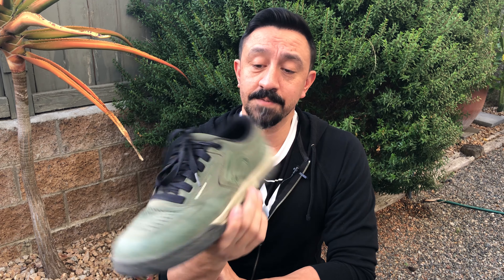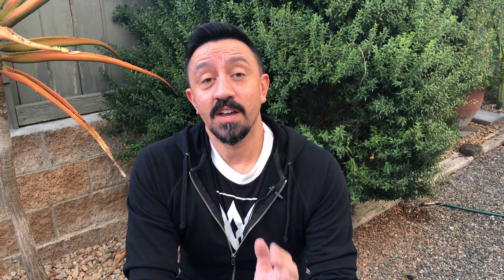Five Ten Freerider and Freerider Pro MTB Shoe REVIEW!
Which Five Ten Freerider shoe is right for you?

I breakdown the difference and give my recommendation for which shoe might be right for your riding needs.

I'm Adam Mock. A professional artist and leadership coaching specialist. I began mountain biking back in 2017 and quickly realized that all my adventures on the trails were trying to teach me lessons about life. And I want to share those lessons with you so we can all enjoy the journey together.

I'd like to think that you don't have to be a mountain biker to enjoy my channel and see how pockets of our lives are trying to teach us some great lessons about the whole of our lives. So please stick around and enjoy the ride!

More groovy Ben Thomas music and experiences that remind you why you're on this planet